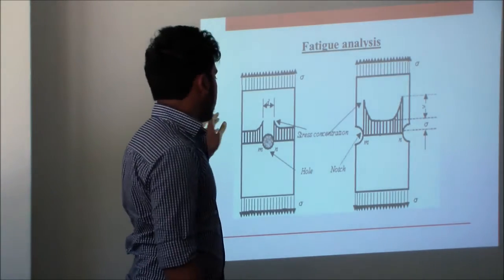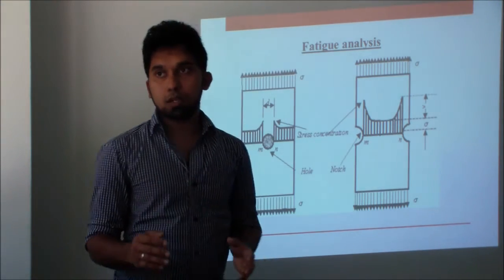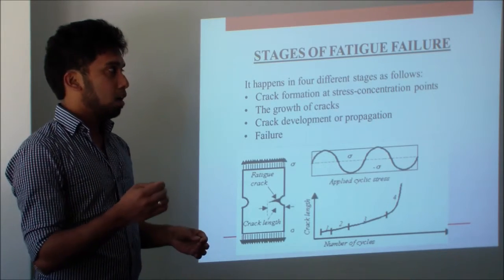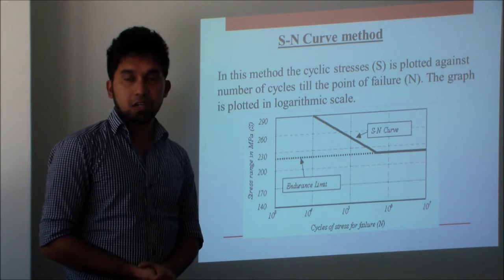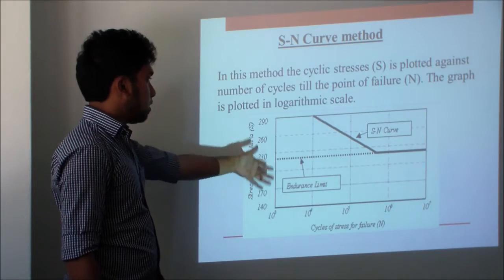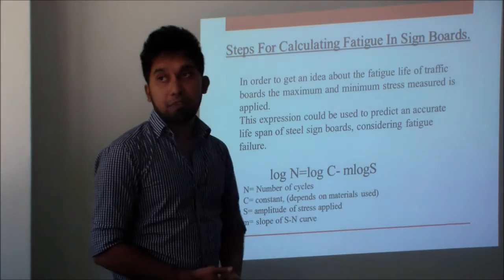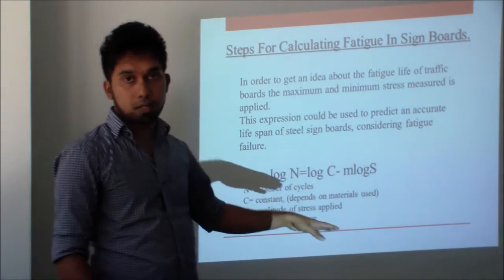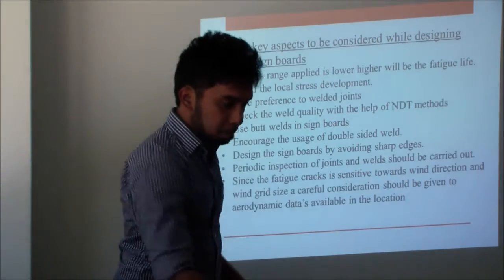Fatigue in traffic sign boards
Junaid Kadavil Abdulkareem (4963210)
assignment 3 ENGG851